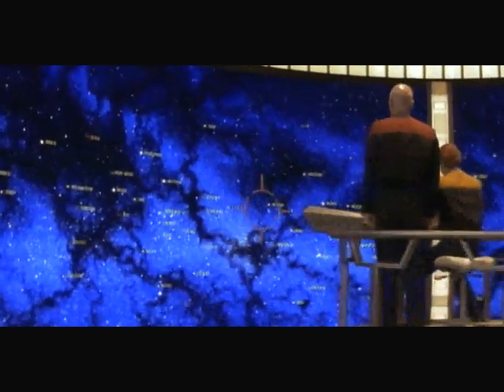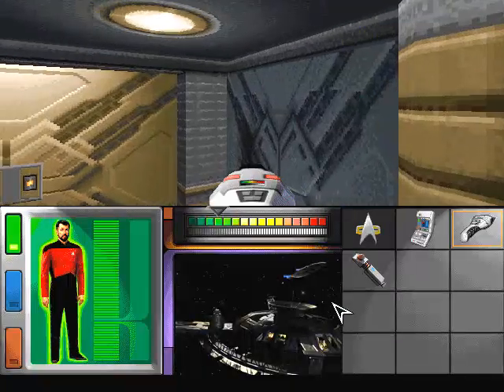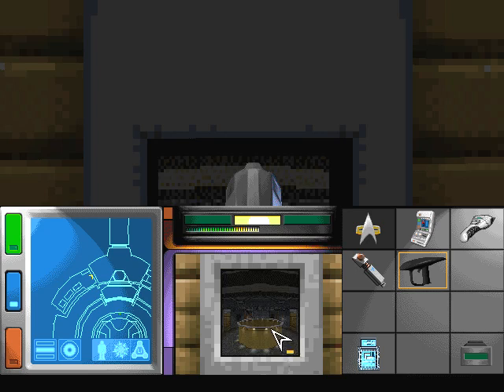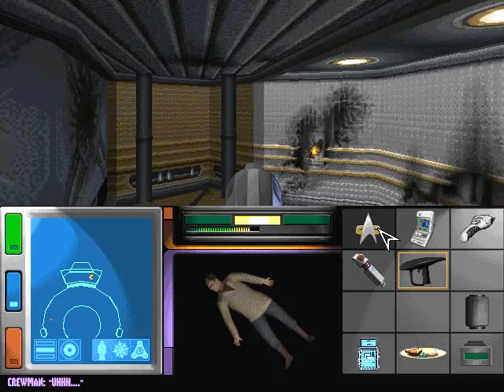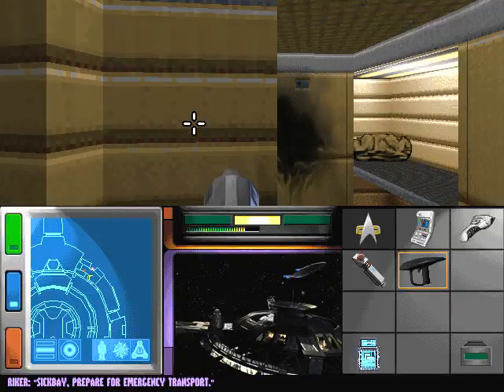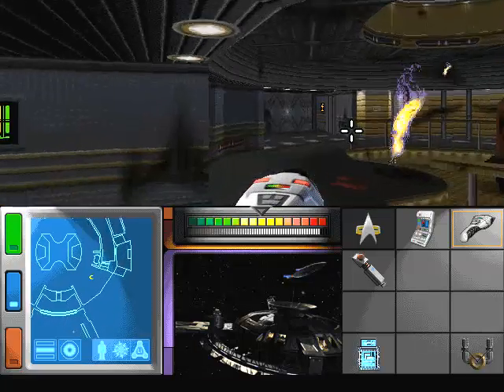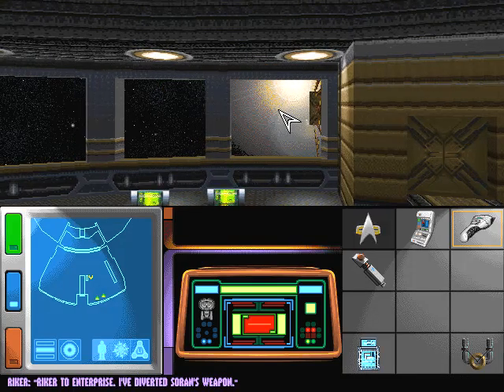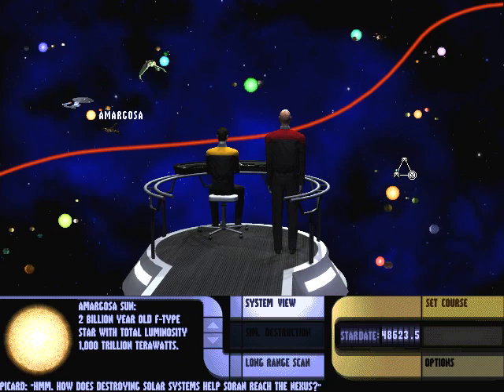Davidspackage plays Star Trek Generations 01: Riker at Amargosa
Riker investigates the Amargosa Observatory, which has been attacked by a unknown enemy.